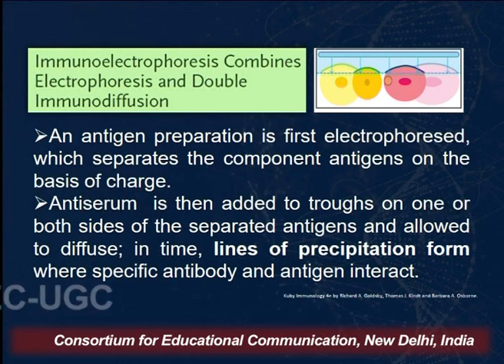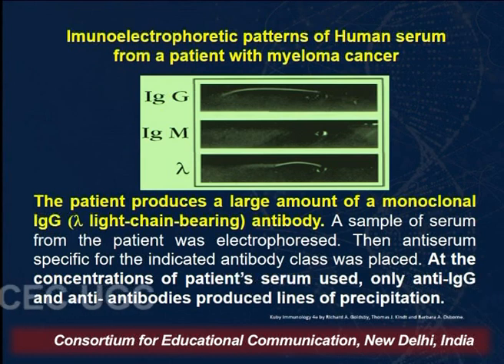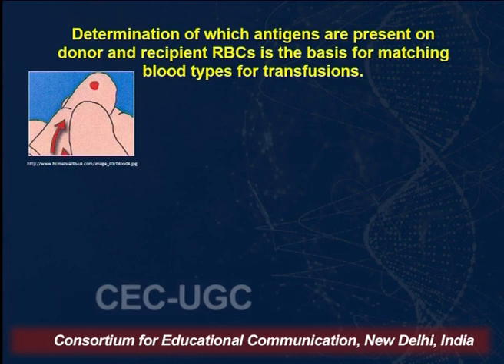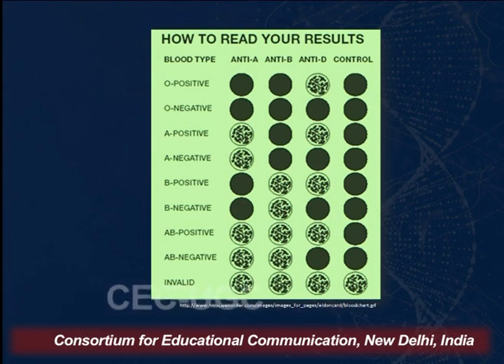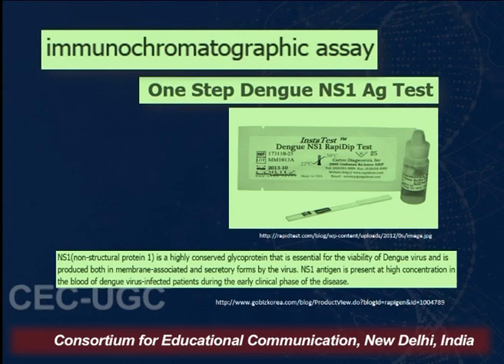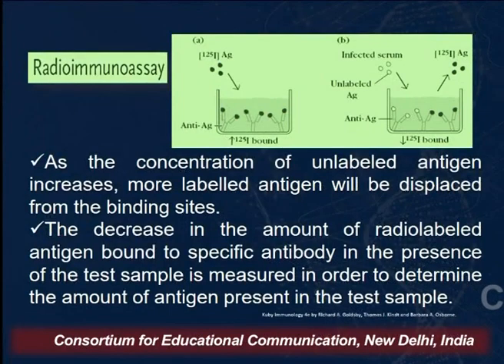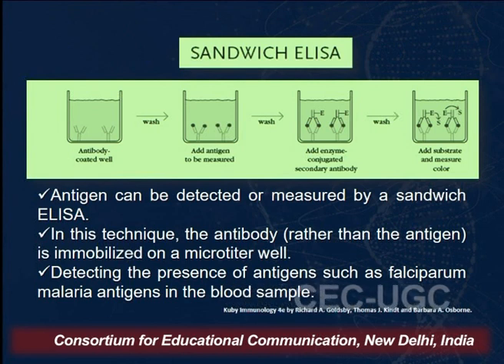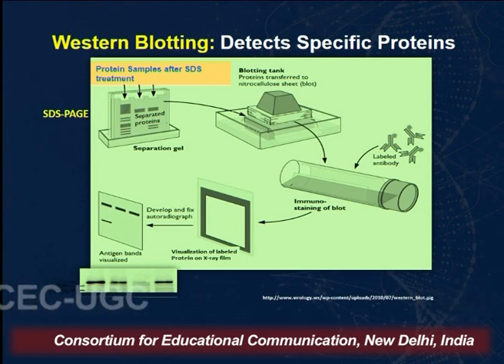Applications of Antigen-Antibody Reactions in Immunology and Medical Diagnostics - 2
This Lecture talks about Applications of Antigen-Antibody Reactions in Immunology and Medical Diagnostics - 2.